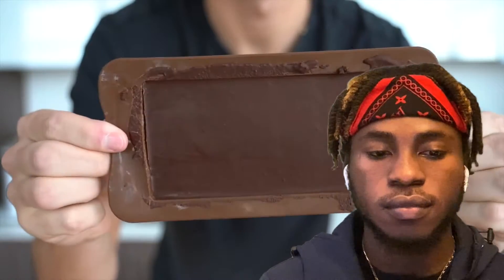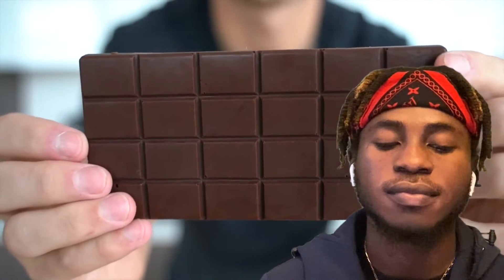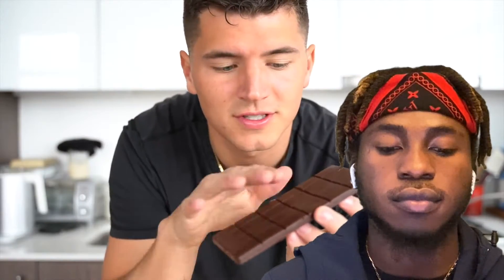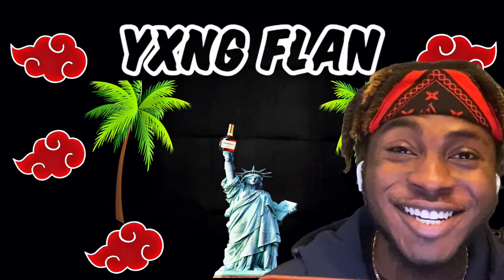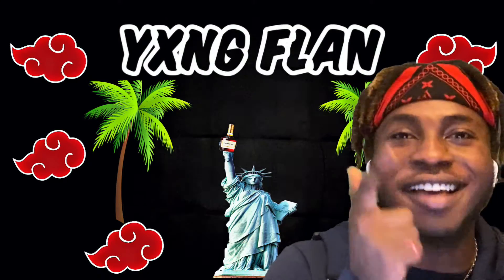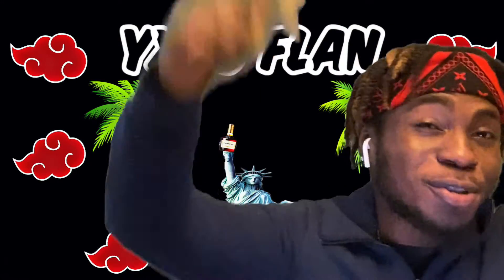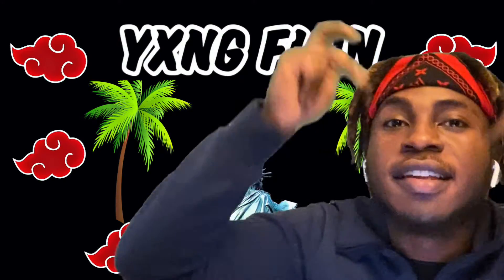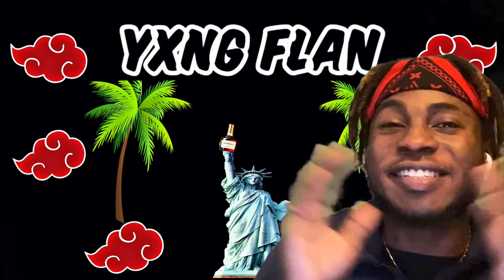How To Make Chocolate From Cacao Pods 3 | Reaction Video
Did A Reaction To How To Make Chocolate From Cacao Pods
Hope Ya Enjoy It And Find It Educational
2021 We Getting Litt 🔥🔥💯